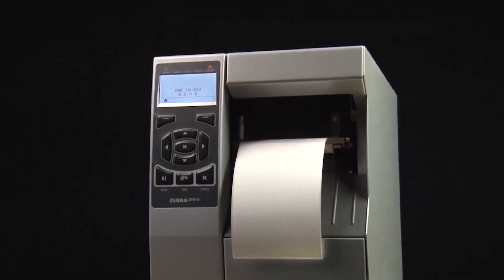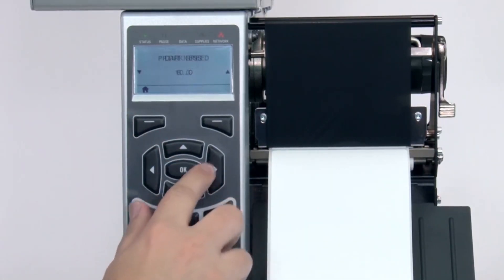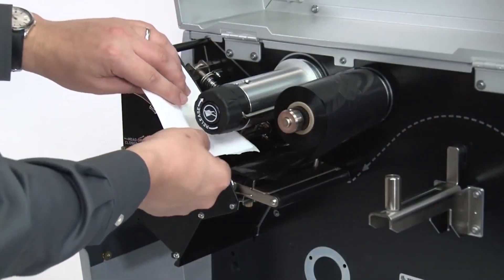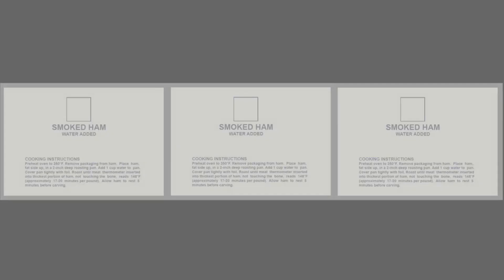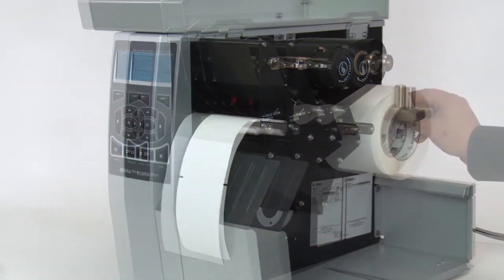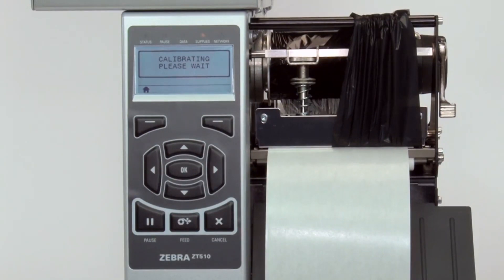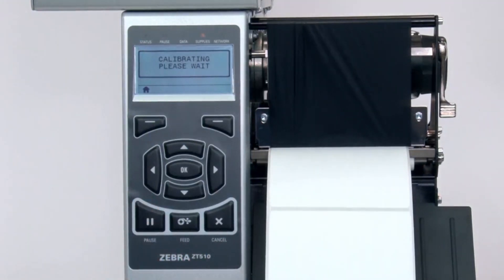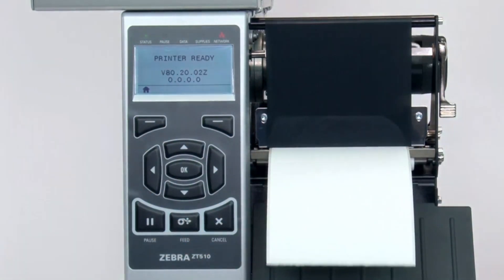How to Calibrate your Industrial Zebra Label Printer: Zebra ZT510 Calibration Tutorial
Join us for a step-by-step guide on how to calibrate your new Zebra ZT510 Industrial Printer. If you have any questions contact Barcode Factory and we can help get you started.